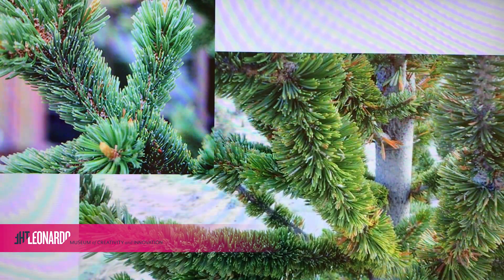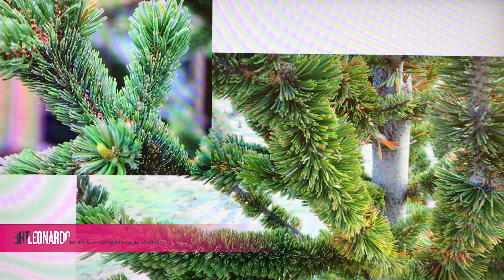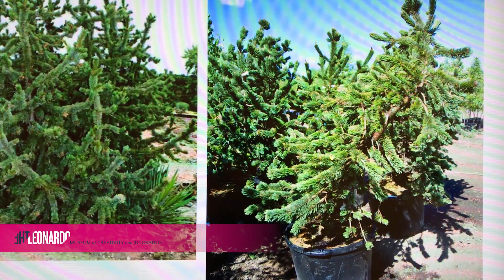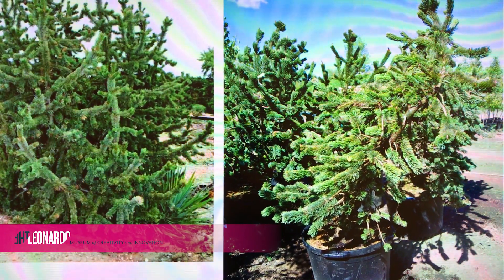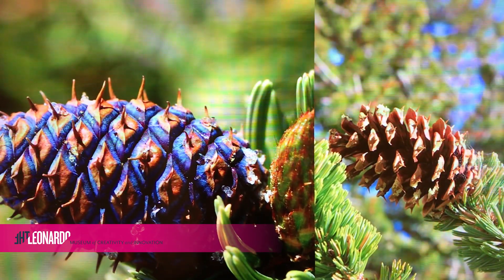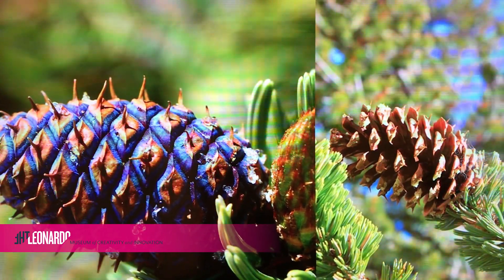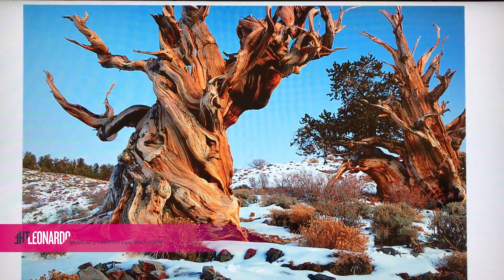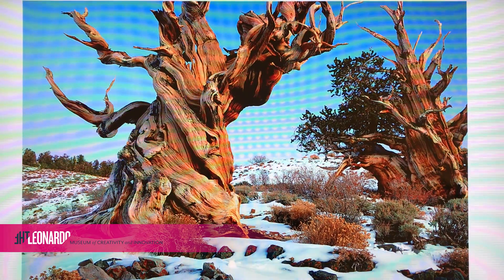Tree Facts! Bristlecone Pine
Did you know that bristlecone pines can live for thousands of years? Arborist Travis Jones examines these ancient conifers in today's EarthDay post!